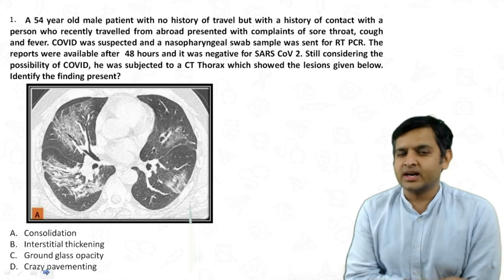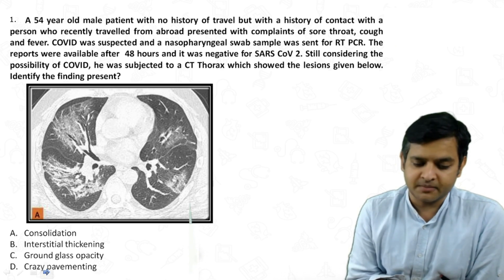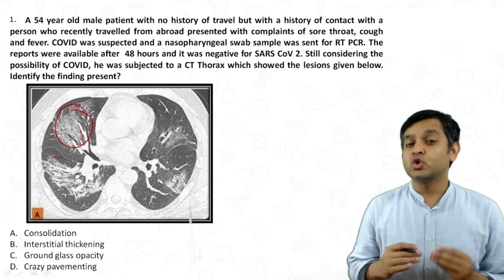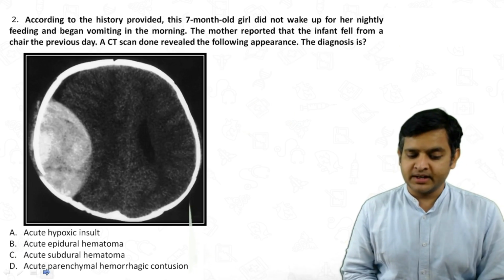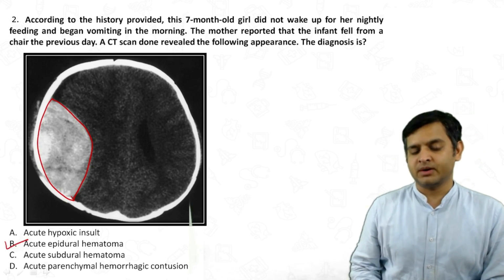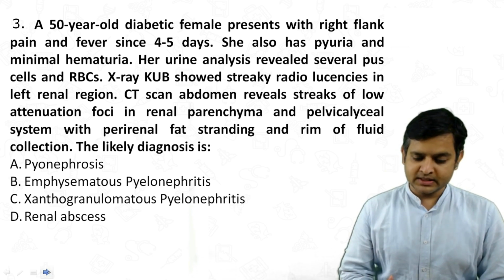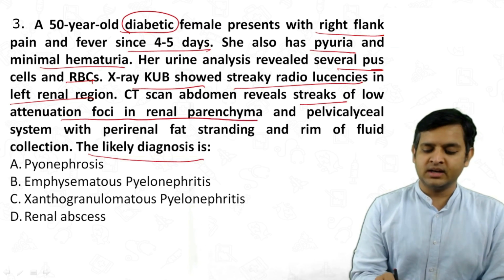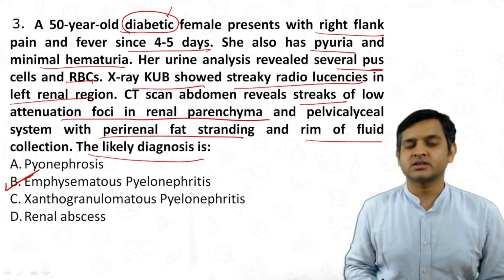Integrated Questions series for NEET PG #2021 EXAM | Dr. Rajat Jain | 9/10